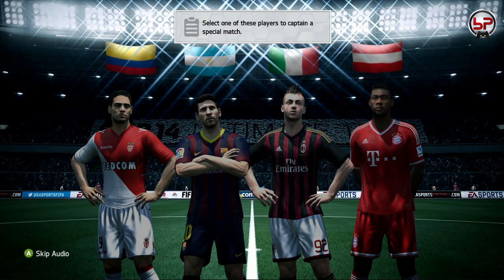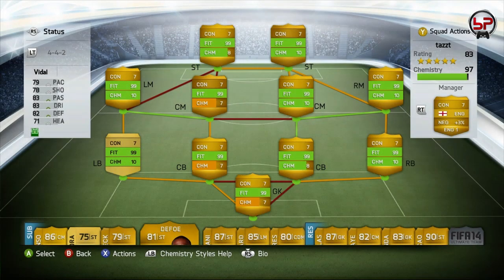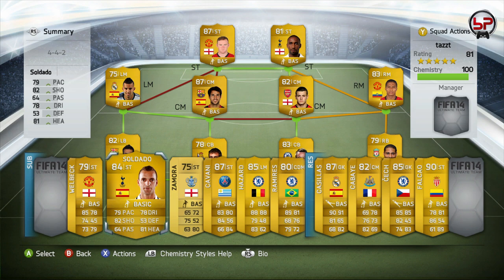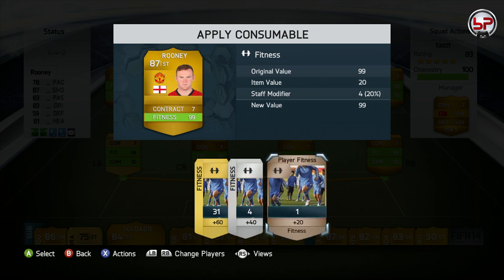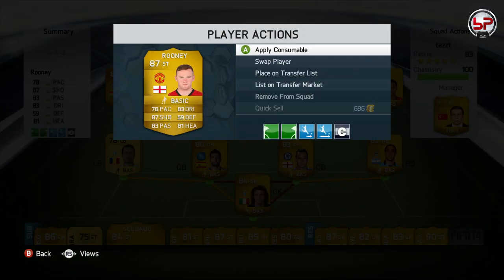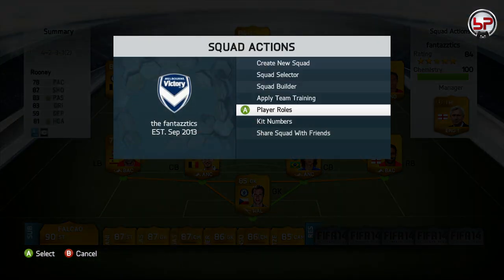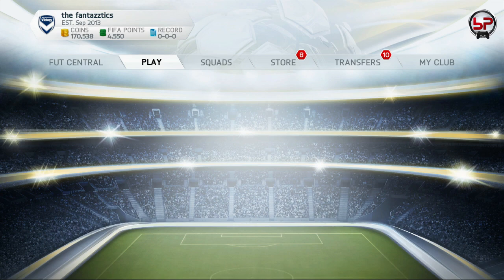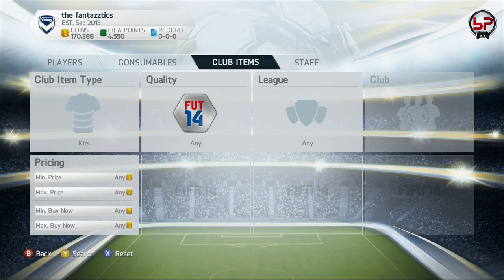FIFA 14 Ultimate Team Guide (Tips for Chemistry, Chemistry Styles, etc.) [ENGLISH] | bPartGaming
This video is a guide for FIFA 14 Ultimate Team.
Table of contents:
0:26 Player attributes
0:59 Contracts and fitness
1:37 Player chemistry
1:58 Position changes
2:35 Links to teammates
3:36 Manager
4:27 Consumables
5:39 Chemistry Styles
7:08 Squads and customization
8:29 Game modes
9:49 Transfermarket

Amazon Link zu FIFA 14: